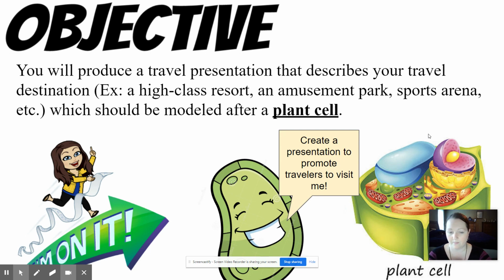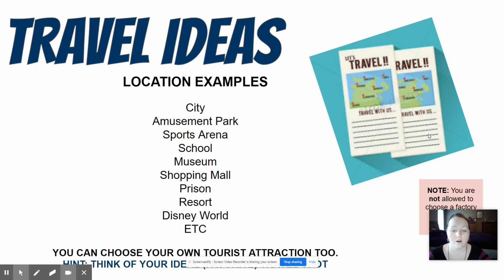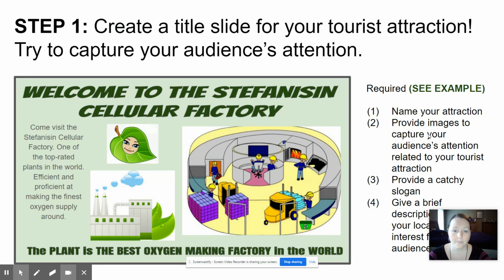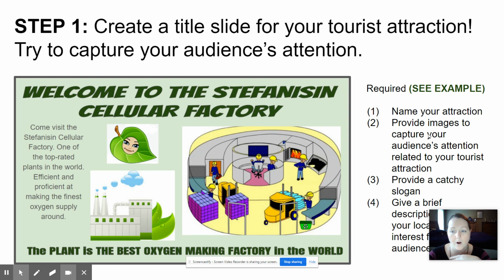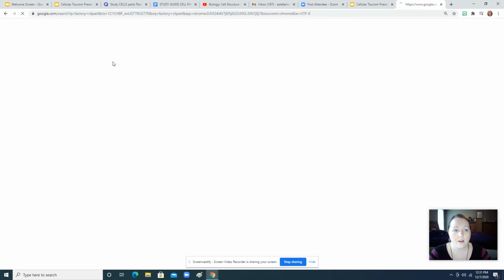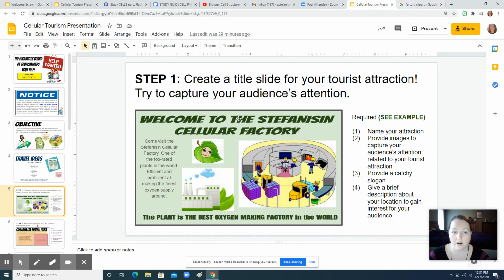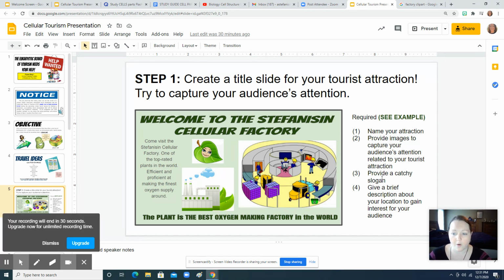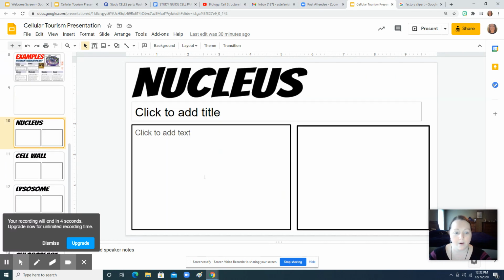CELL PROJECT video 1 of 2